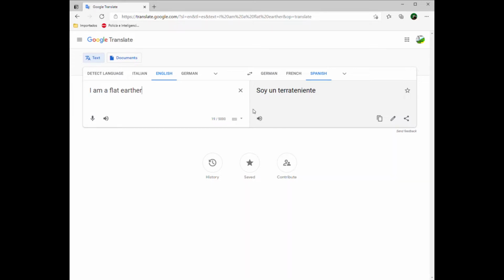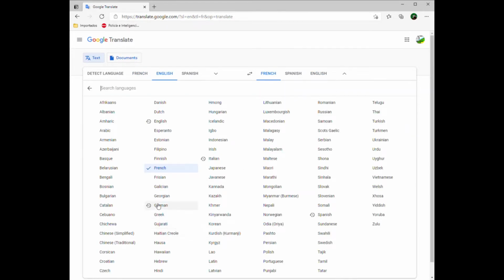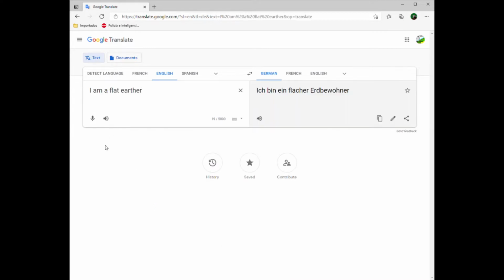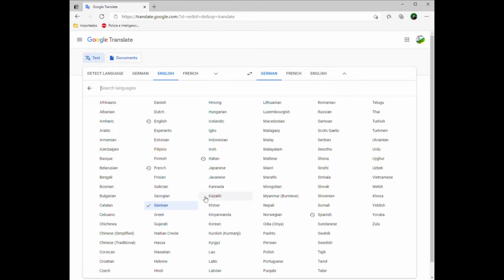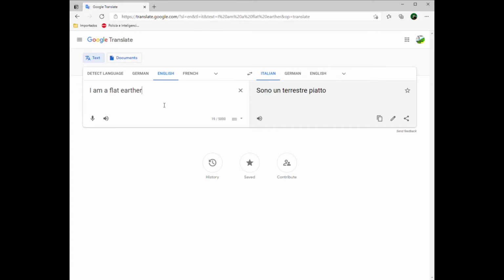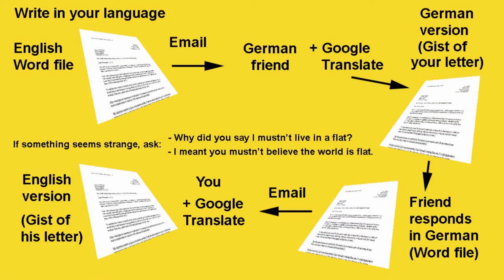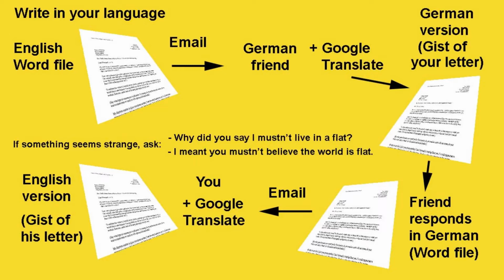How to Get the best out of Google Translate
In this video I’ll share with you some tips, so you can get the best out of Google Translate without those bloopers or funny moments we’ve all seen or heard. Google Translate can be a very useful tool, but only if we apply some practices that I’ll show you here.  Google translate tips, tips for more competent translations, like a Pro.

CREDITS:
I'm not a Marketing Guru, I appreciate Science and numbers.